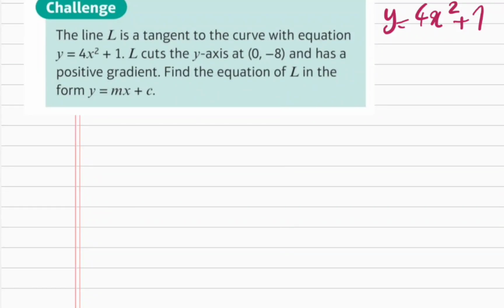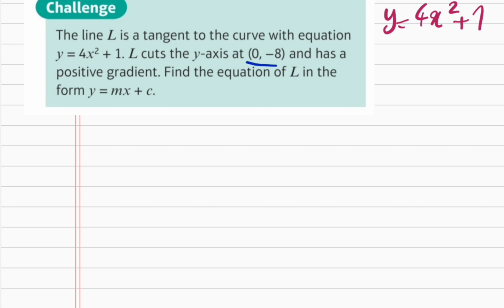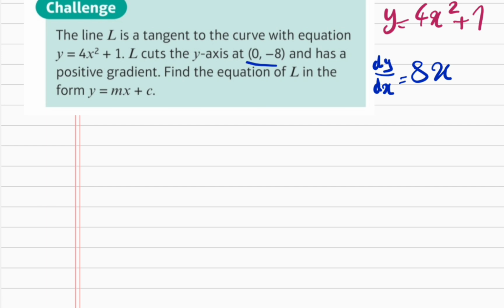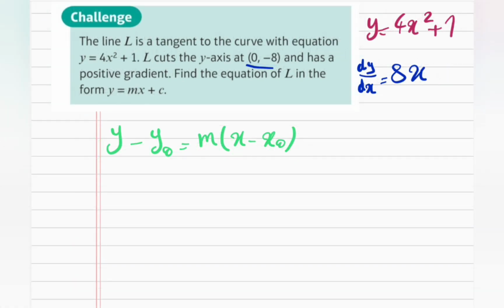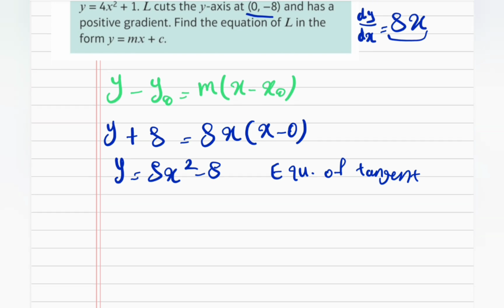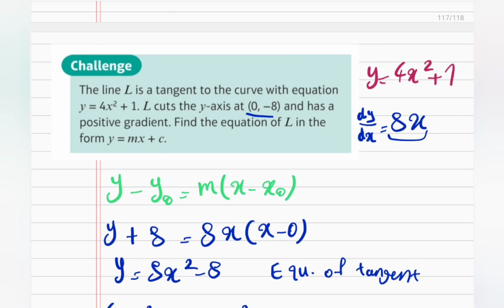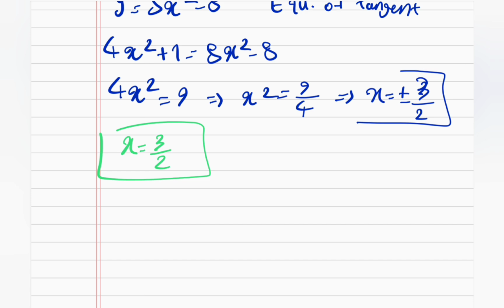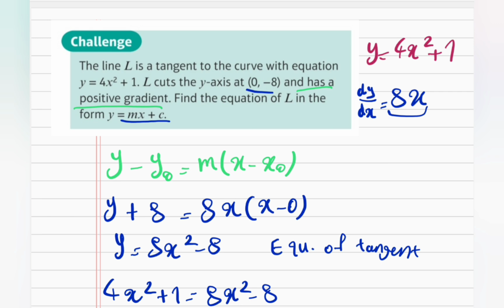Finding the Equation of Tangent- EX 12F Challenge- A-Level Maths Pure 1